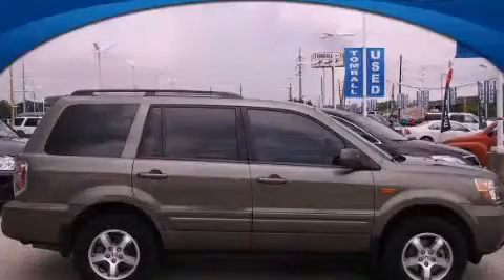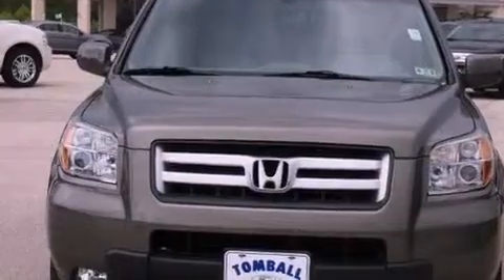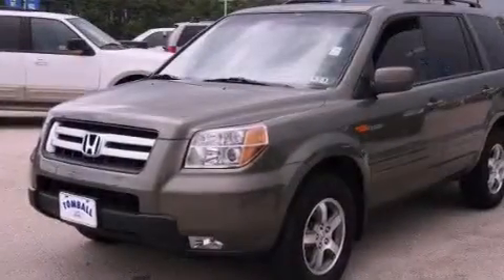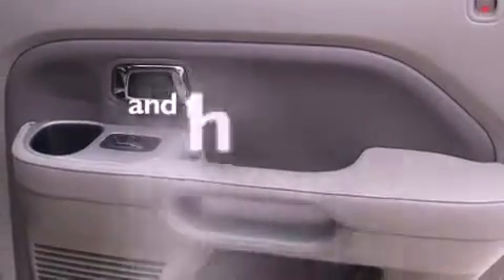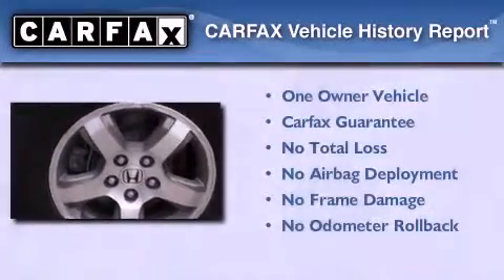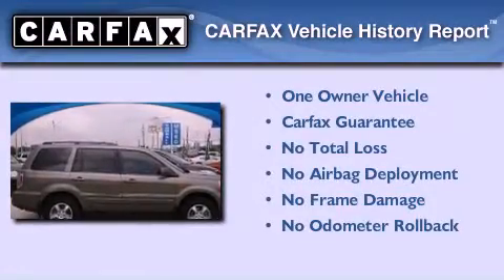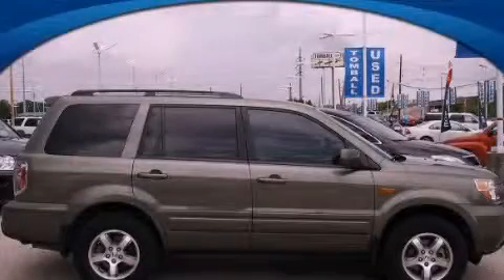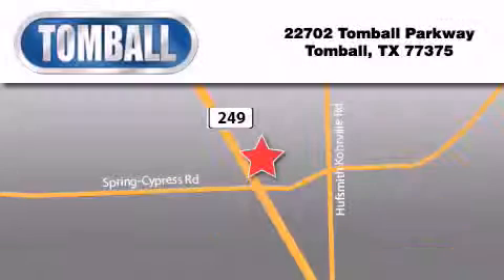2007 Honda Pilot Tomball TX 77375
Year : 2007
 Make : Honda
 Model : Pilot
 Engine : Gas V6 3.5L/212
 Trans . : Automatic
 Exterior : Aberdeen Green Metallic
 Miles : 29,814
 Interior : Olive
 Stock : 7B027264